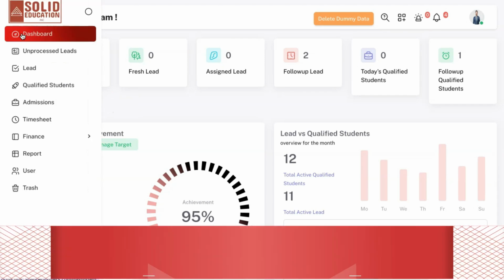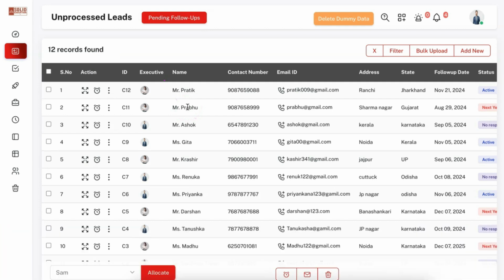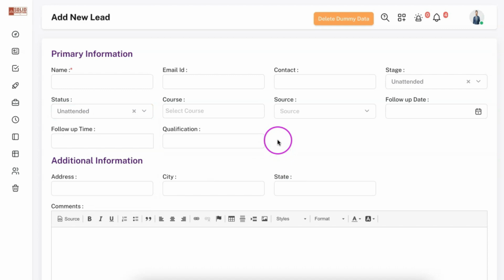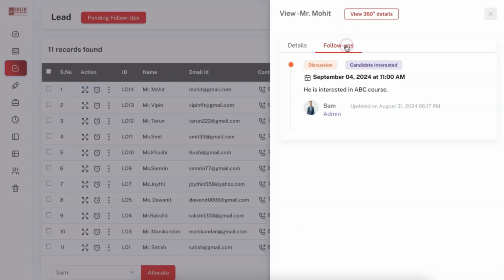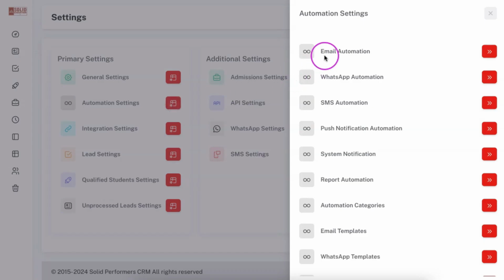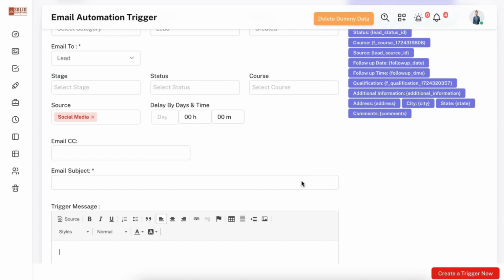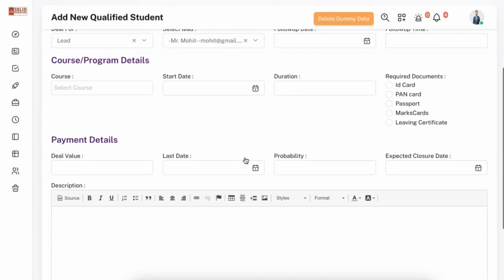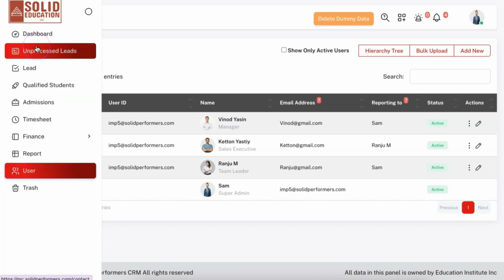Educational Institute Lead Management CRM Software Demo - Updated 2024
Here is a quick Educational Institute Lead Management CRM Software Demo.

This is suitable for all kinds of educations institutions who want to manage the enquiries of the students and their admissions in a much effective manner.

Timeline

00:14 Quick Overview
00:46 Dashboard
01:06 Unprocessed leads
01:29 Lead Management
02:26 Field Customisation
03:00 Followup Management
05:14 Sales Automation
07:58 Qualified Student & Admission Management